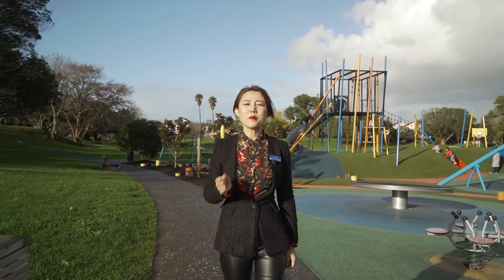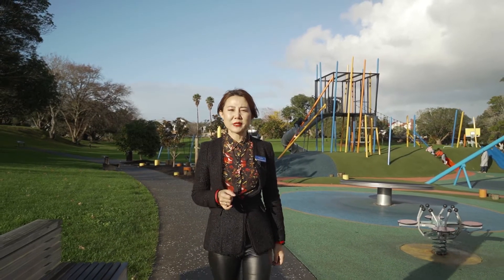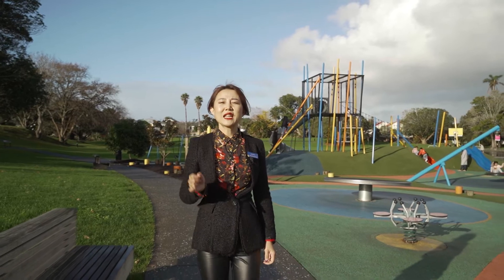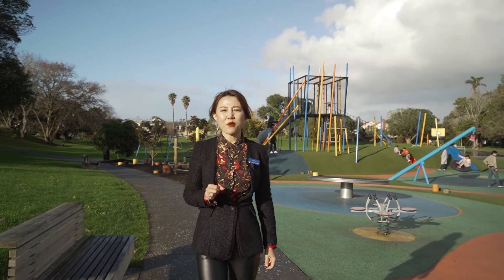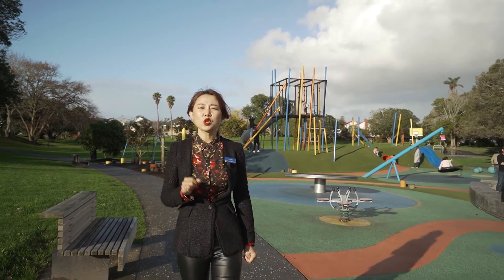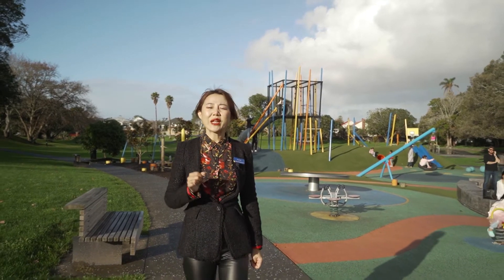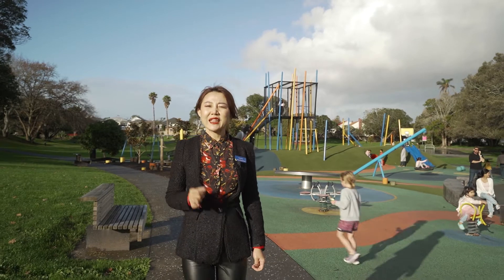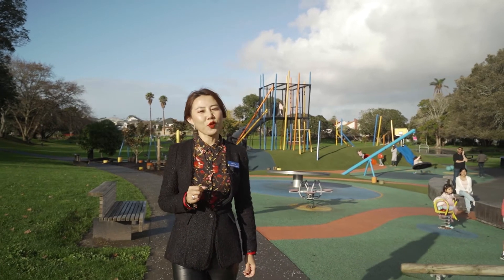2/156A Balmoral Road, Mt Eden